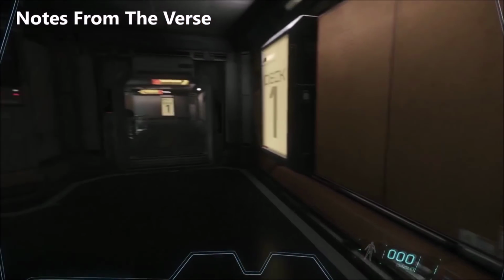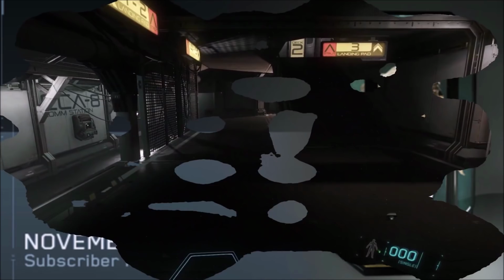Star Citizen News - 16th November - Cutlass Rework & Anniversary Stream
Welcome to the Star Citizen News, each week bringing you the latest in Star Citizen News as well as a round up for what's been happening in the Community. Today is Monday the 16th of November and the headlines

0:17 - Cutlass Rework
3:34 - Anniversary Livestream & Sale
5:30 - Notes From The Verse